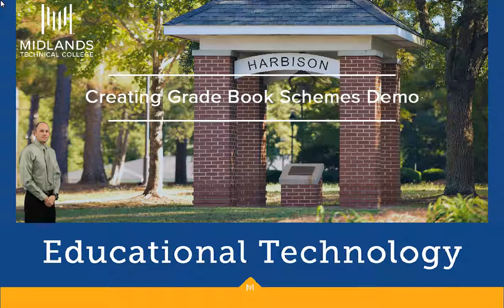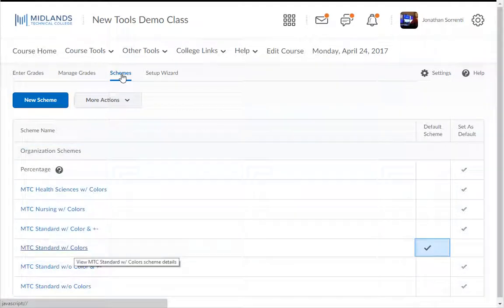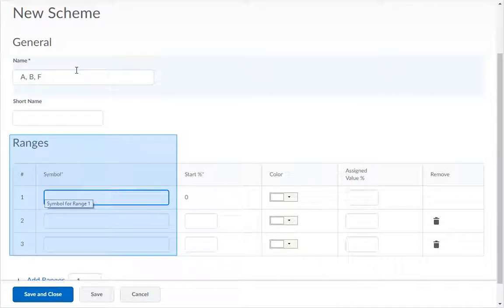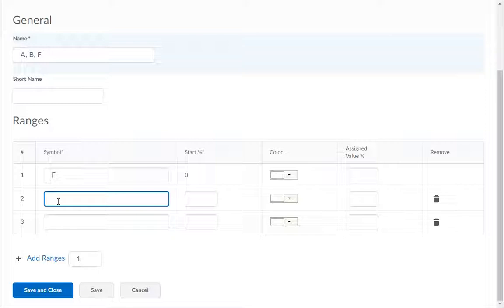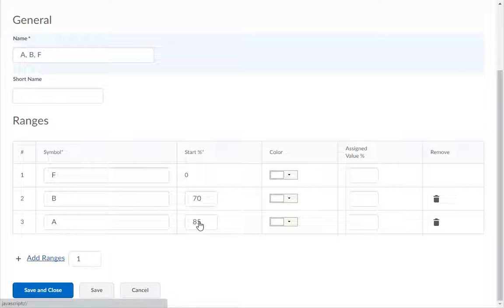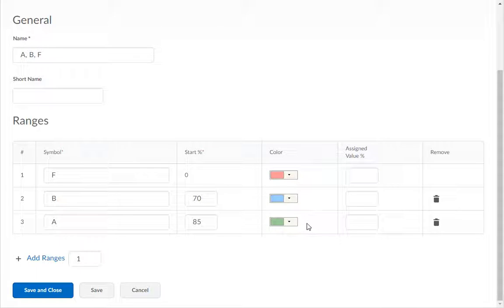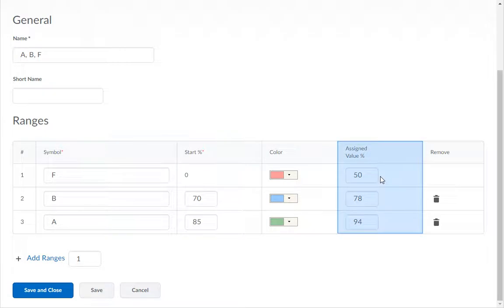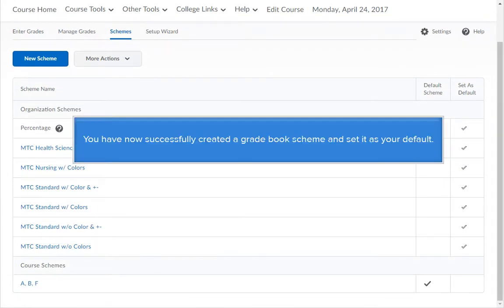D2L Brightspace v10.7 Daylight Creating Grade Book Schemes Demo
Welcome to the ‘Creating Grade Book Schemes’ Demo.
In this demo, you will learn how to create a customized Grade Scheme, which determines what letter grade is associated with what percentage, for example 90 to 100 is associated with an ‘A’.
At the end of this demo, you will be able to create a customized grade scheme that is different from the standard Midlands Technical College grade scheme, and make it your default.

On the course navigation bar, click on the Course Tools dropdown menu. Then choose the ‘Grades’ link.
Click on the ‘Schemes’ tab, near the top of the page.
Now you can see all of the grade schemes currently available to your course, as well as the default scheme that is currently selected.  You can click on any of the MTC Standard schemes to see its grading range.

Before you create your customized grade scheme, write down the grades you want to use, and what point ranges will be assigned to that grade.  For example:  0 to 69.9 is an F, and 70 to 84.9 is a B and 85 to 100 is an A.  Remember that the computer will not round grades.

At the top click on the ‘New Scheme’ button to create a new grade scheme.
Under the General section, give the scheme a name in the Name: field.  This one is called A,B,F

Under the Ranges section, in the Symbol column you enter the letter grades you want to use. Make sure you enter in the lowest grade first.  The lowest grade for this system is an F.  Note that the range already starts at 0.
The range of every grade will be between the ‘start %’ box, up to, but not including the start percentage of the next box.

Next enter the next lowest grade symbol.  In this system it is a B.  The range that a B starts is 70. In the ‘Start %’ column enter in the number value for when that grade letter starts, which is 70.
Next enter the next lowest grade.  In this system it is an A.  The range that an A starts is 85.  Enter this in the Start% column.

In this scheme, any grade that falls between 0 and 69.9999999… is assigned an F.  Any grade that falls between 70 and 84.9999…. is assigned a B.  Any grade that is 85 or above is assigned an A.

 If your system need more fields for more grades, enter in the number you need in the ‘Add Ranges’ text box and then click on the Add Ranges link.

If you find that you have too many ranges, click on the delete button at the end of the row to remove that row.

In the Color column, you can assign a color to each value by clicking on the dropdown arrow and then selecting the color you want to use.  Colors are optional.

In the Assigned Value column, if you have a ‘select box’ grade item (not a ‘numeric’ grade item), this is the point value students will receive when you assign them the symbol from the select box.  This means that if you assign a paper a ‘B’, then the computer will use this value when calculating an overall score.  You might want the assigned value for an F to be a 50, a B to be 78, and an A to be 94.

If you leave this column blank, the start values will be automatically used, and assigning someone a F with 0 points will dramatically hurt their overall grade.

If you are using all Numeric grade items, you do not need to fill in the Assigned Value % column.

When you are finished, click the ‘Save and close’ button.

Now to make the scheme you created your default scheme:
Click on the gray checkmark next to the title in the ‘Set As Default’ column.  Click ‘Yes’ in the pop-up box.  Note that the checkmark moves to the scheme you selected.
You have now successfully created a grade book scheme and set it as your default.